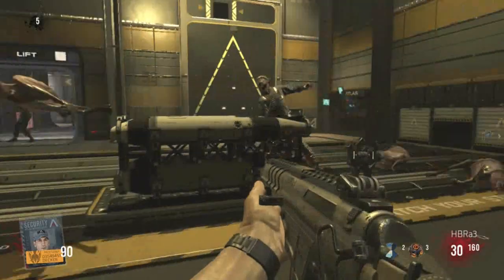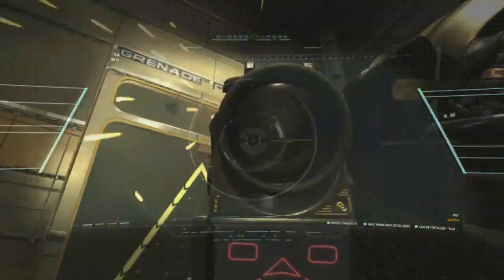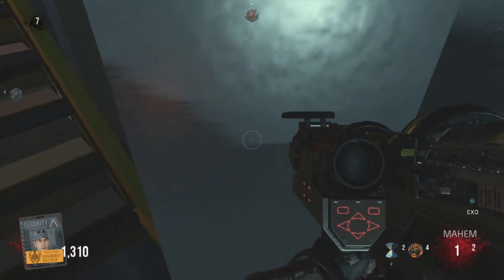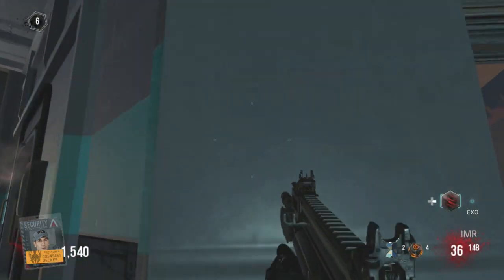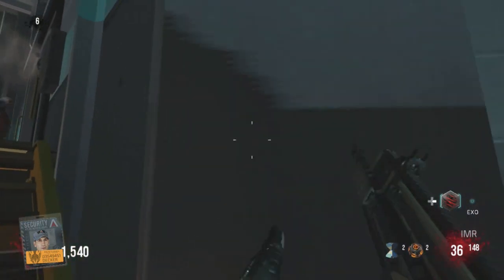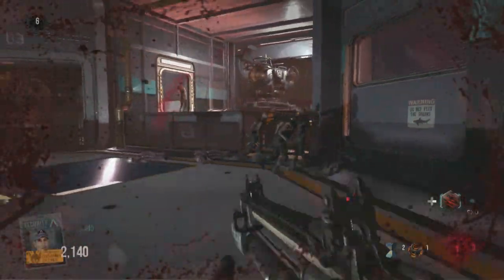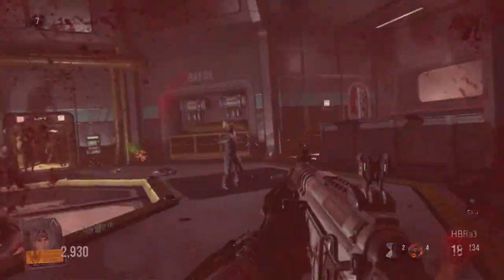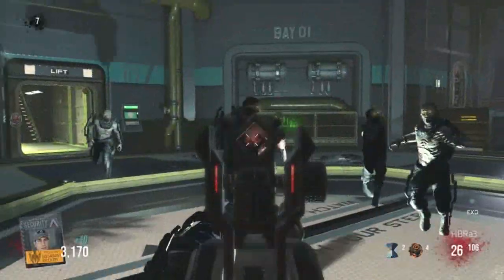Exo Zombies Carrier: NEVER MISS the Grenade Disposal Machine GLITCH! - Easy Points! (Supremacy DLC)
:: Included in this video ::
A glitch that allows you to never miss the grenade disposal machine on giving you easy points on the map carrier from the supremacy DLC in Call of Duty (CoD) Advanced Warfare (AW). All of these spots for sure work on Xbox 360, but may also work on Xbox One, PS3, and PS4 (New Gen).